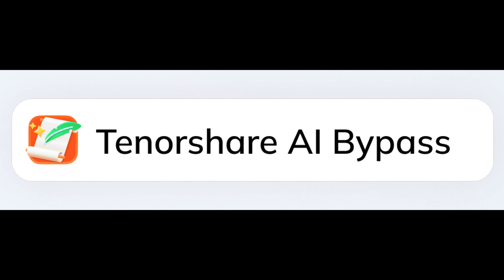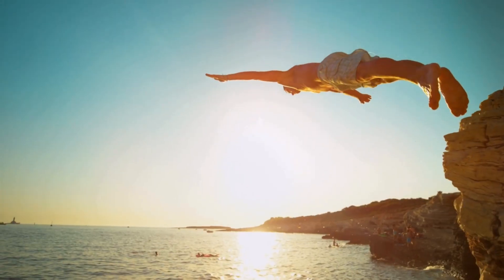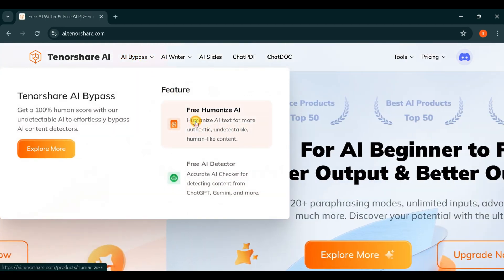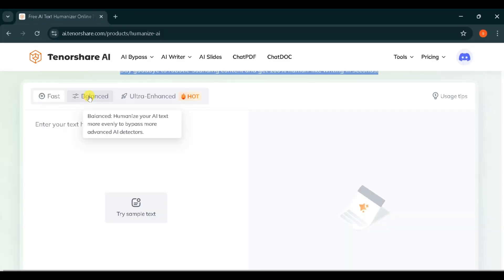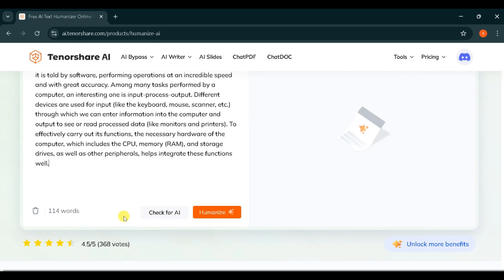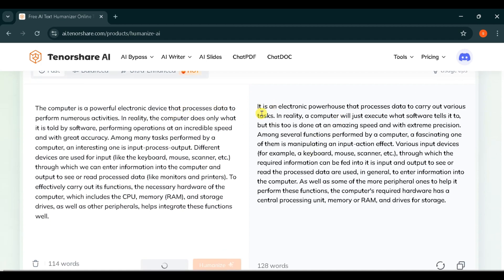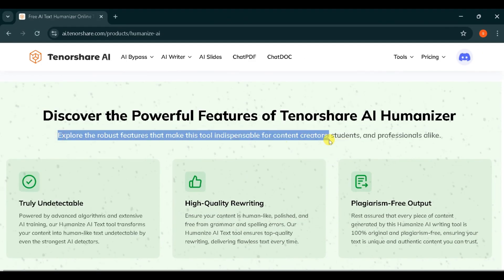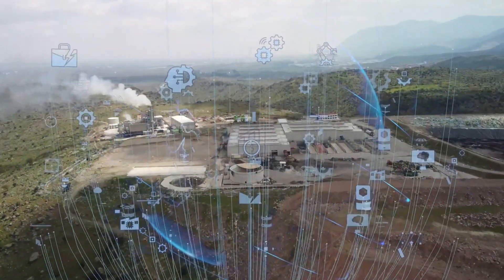Bypass AI Detection - How to Write Undetectable AI Content (Humanize AI with Tenorshare AI Bypass)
In this video, you’ll discover how Tenorshare AI Bypass enables users to write undetectable AI content that passes even the strictest AI detection systems. Whether you’re a student submitting essays, a content creator publishing blog posts, or a marketer creating copy, Tenorshare AI Bypass ensures that your AI-generated content reads naturally and avoids detection by AI content checkers. With Tenorshare AI Bypass, you can quickly humanize your content while preserving accuracy and tone.